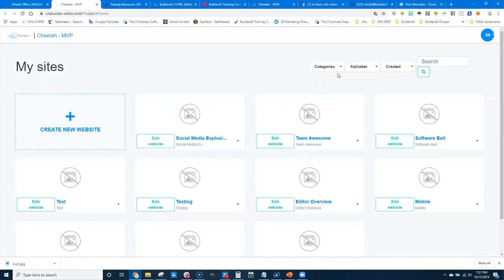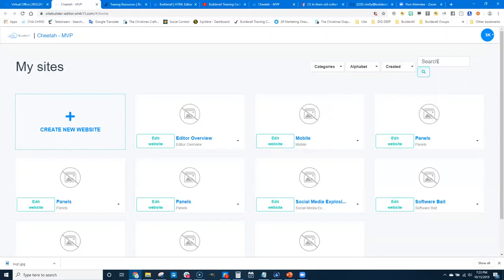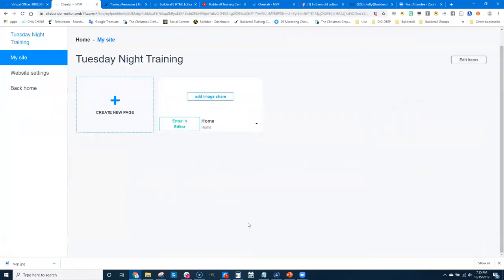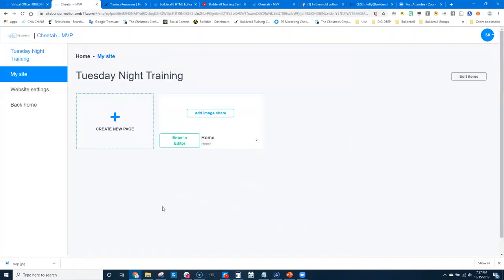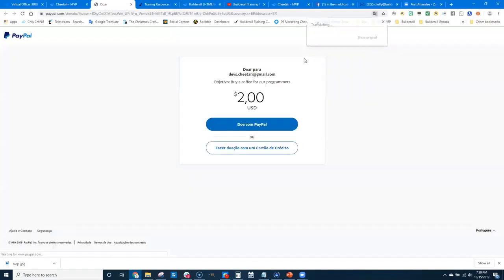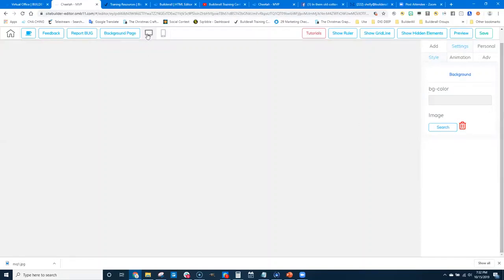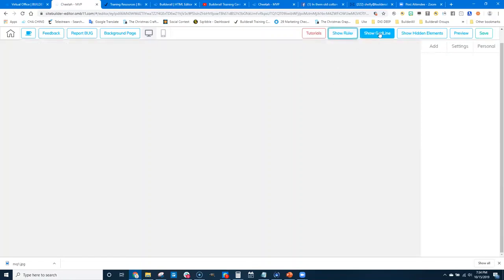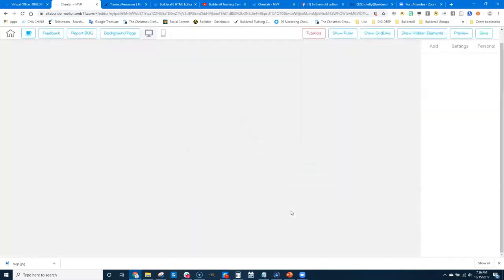Builderall Cheetah Builder (NEW responsive website builder) Part 1- Dashboard Overview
New Builderall Cheetah Builder is in beta right now. It is a responsive website builder that is supposed to load really fast. It will be easier to create websites and make it mobile responsive.

Easiest to use website builder with sales copywriting tool, email marketing, and more.

Builderall is the easiest and most affordable website builder for a beginner to use. This is based on my experience with WordPress and Clickfunnels.

Builderall has email marketing which for most people can replace other platforms like Get Response, Aweber, SendGrid, Zapier, Infusionsoft, Constant Contact, ActiveCampaign, MailChimp. You can even use Builderall’s Magento to replace your eCommerce like Shopify and WooCommerce. You can host your courses so you wouldn’t need Teachable, Thinkific or Udemy anymore.

Both Wordpress and Clickfunnels are great, but not exactly the easiest to use website builder and training is not easily found. Builderall’s FREE training gives you the steps to create a website from scratch.  Builderall is up there when you talk about the fastest way to build a website. Building a complex website from scratch doesn’t have to be hard anymore. Learning how to make a website is easy with Builderall.

Is email marketing effective, does email marketing work? Discover why email marketing is important still. Builderall has the most affordable email marketing services.  Best place to get training with email marketing examples on how to do email marketing for beginners, how to create an email list, why email goes to spam. Learn how to do email marketing effectively using Email marketing basics, with strategies to improve your email marketing conversion rate.  Discover the email marketing benefits of how to build an email list using email tags. Find out why email goes to junk and how to stop it.